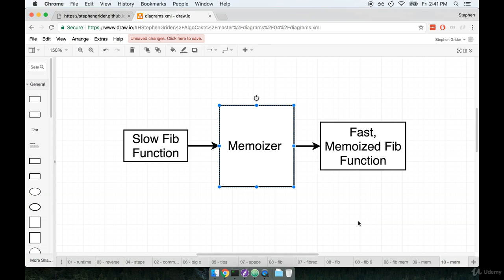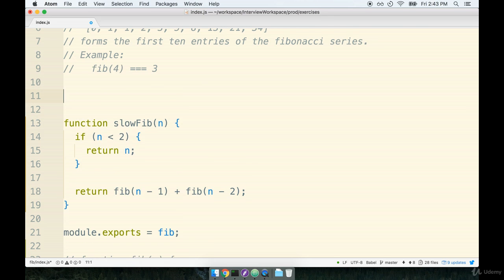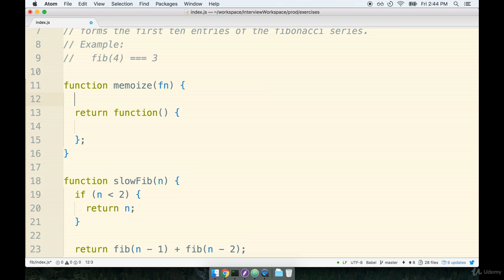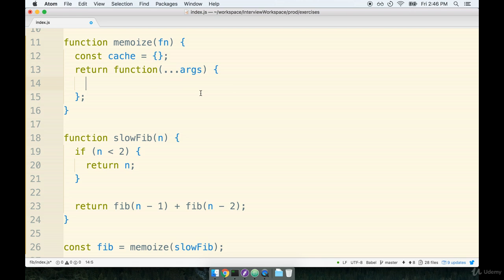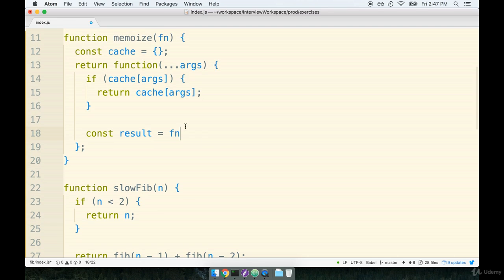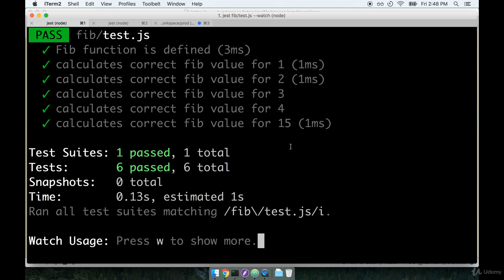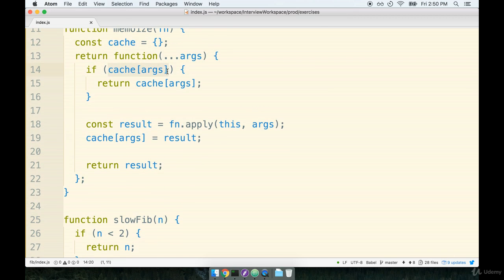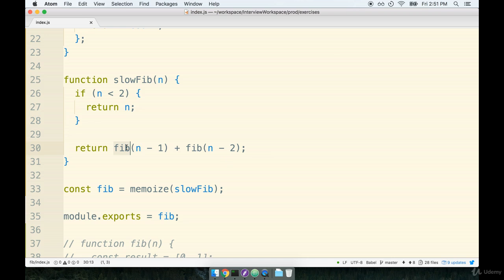056 I Believe Its Memoization